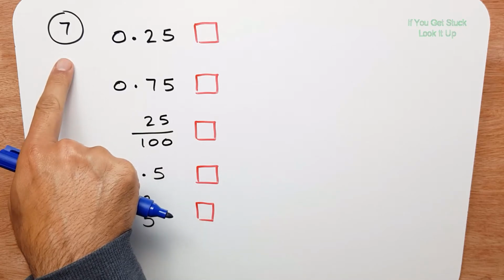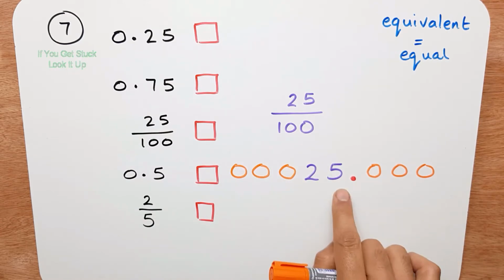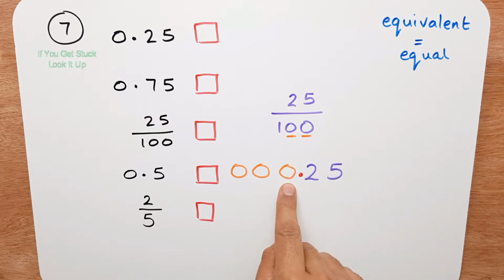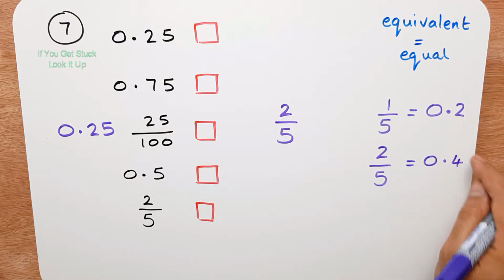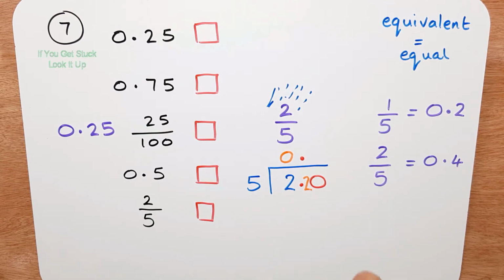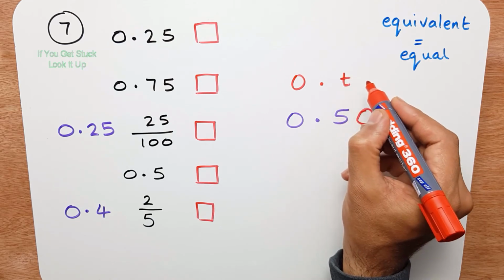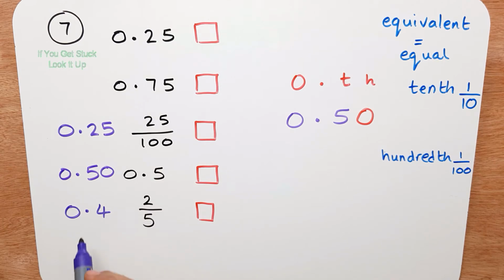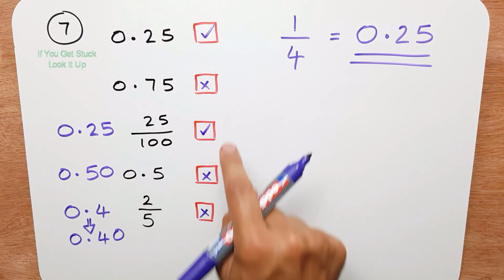Mathematics SATS 2018 PAPER 2 - Q7